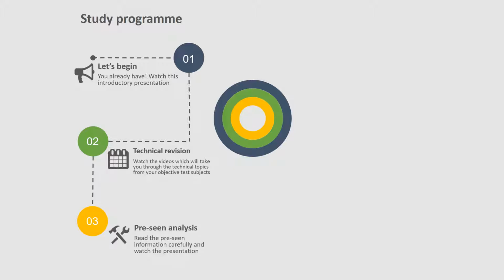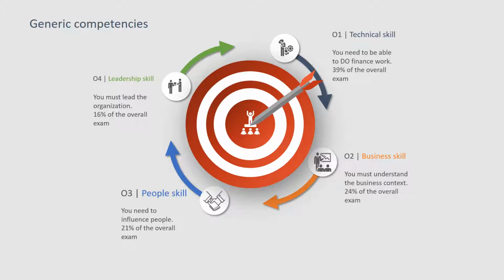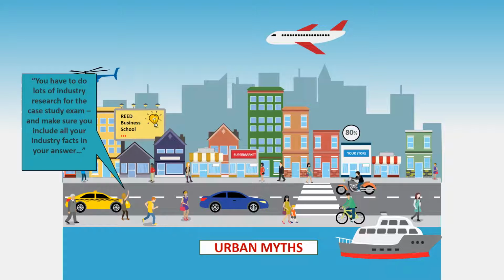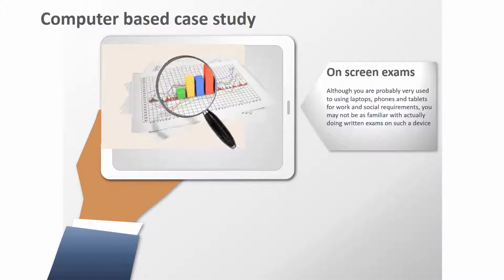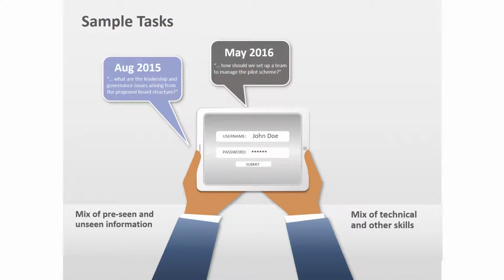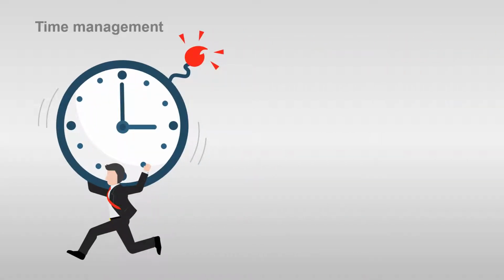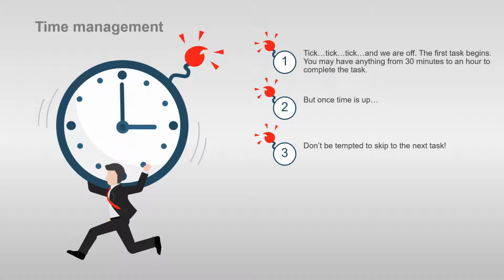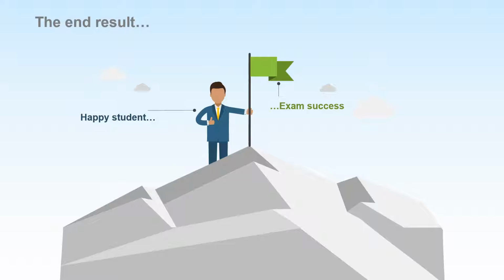Management case study introduction